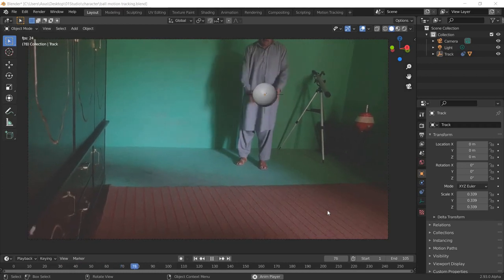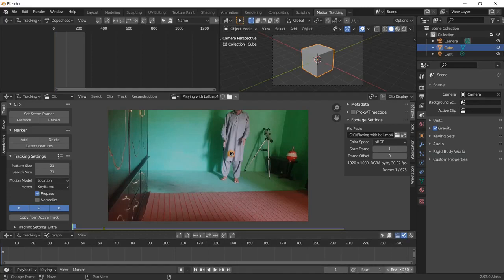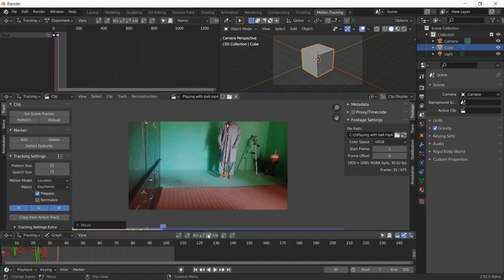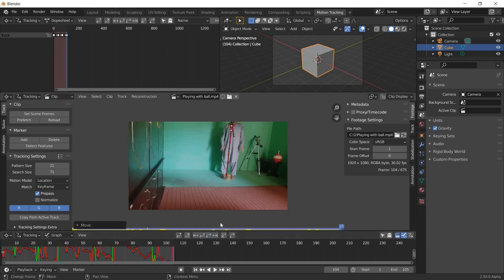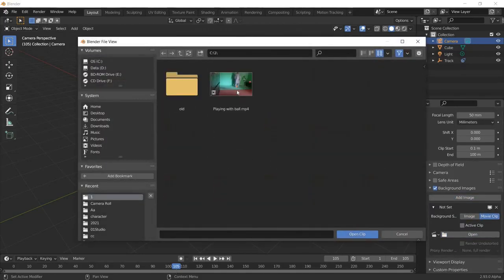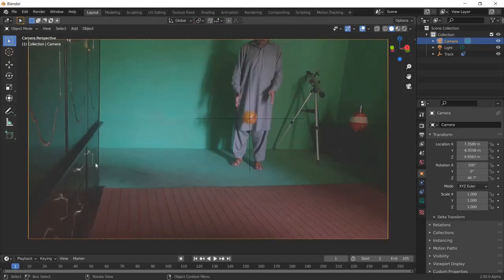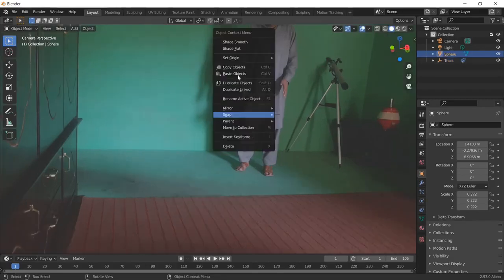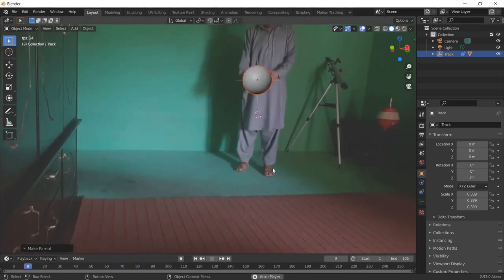Ball, Motion tracking, Blender Tutorial, object track, beginner, VFX ball, video tracking, toorkhan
Blender tutorial Motion tracking, Blender Tutorial, object track, beginner tutorial, VFX ball, video tracking, toorkhan